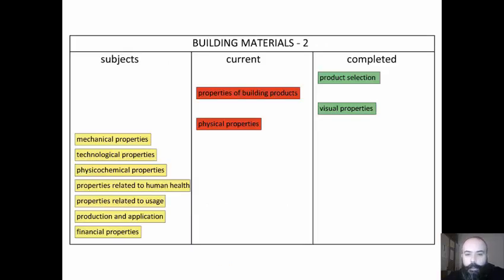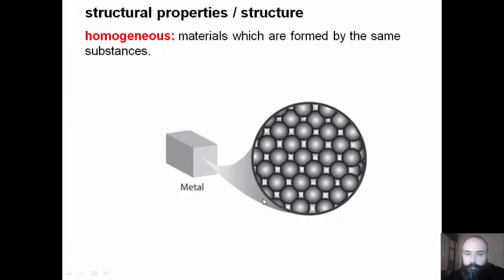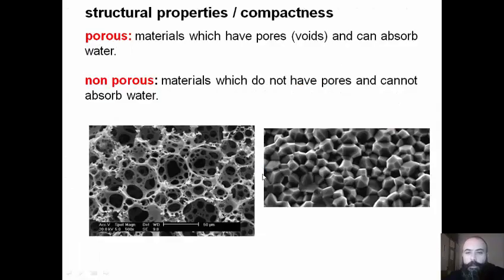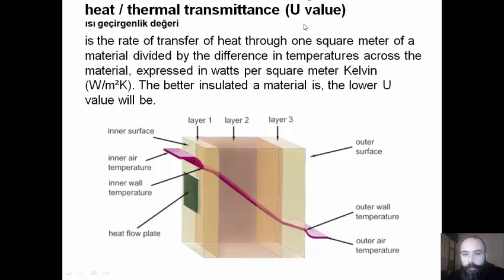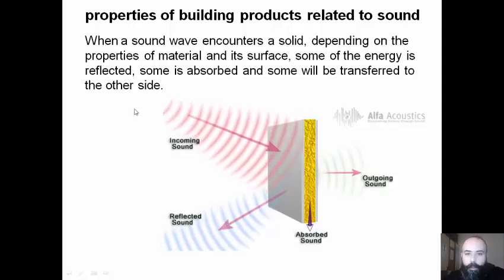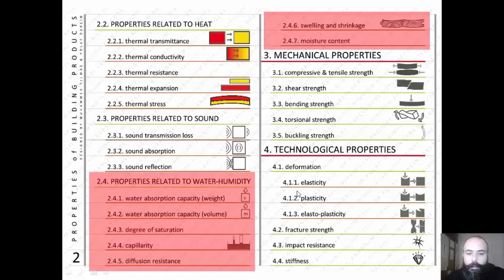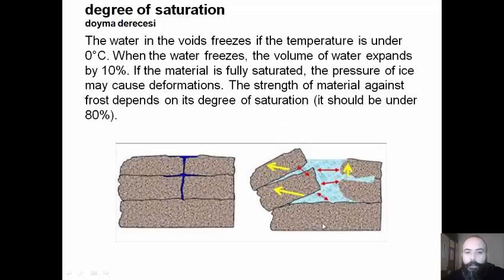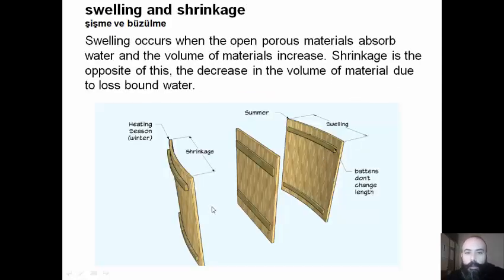BM 02 course 02 physical properties